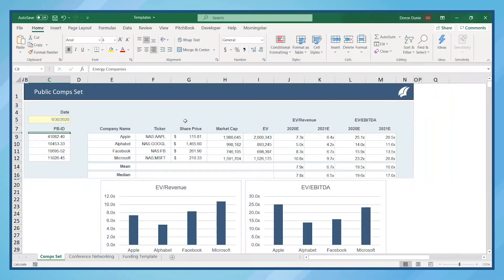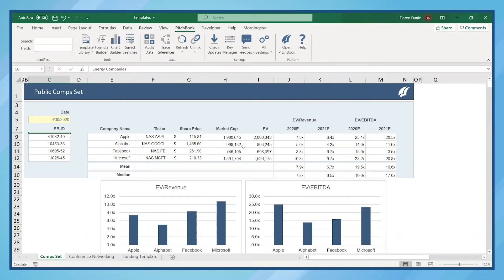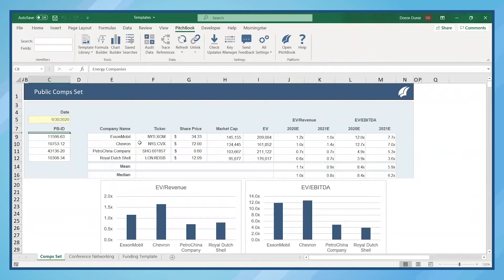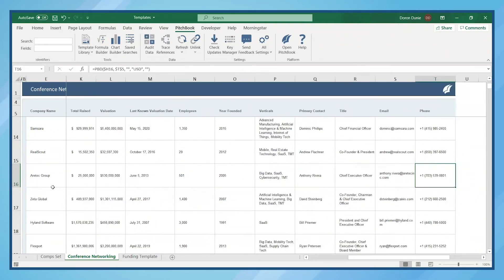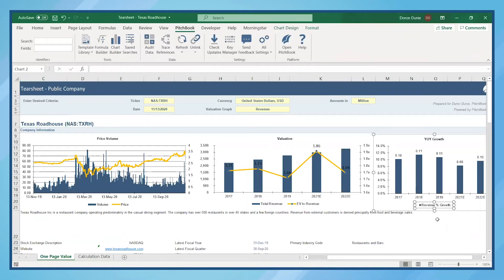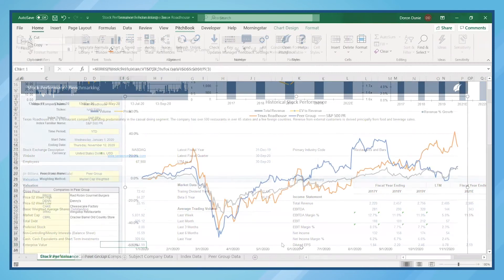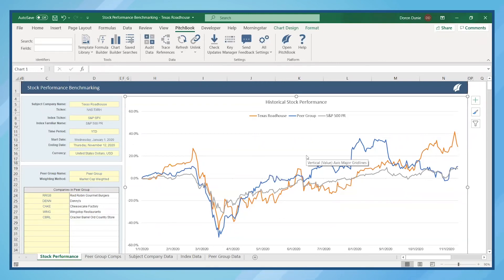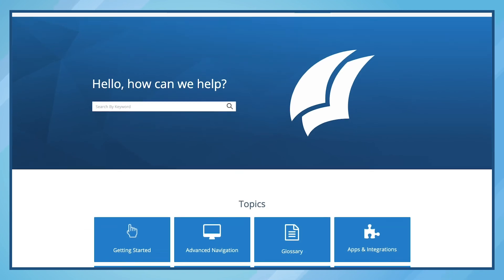PitchBook Excel plugin: Using pre-built templates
Learn how to use some of the 30+ pre-built templates within PitchBook's Excel plugin.